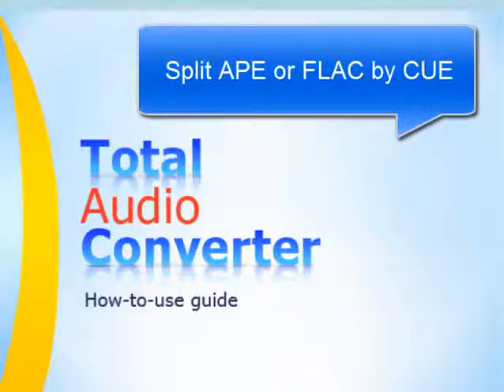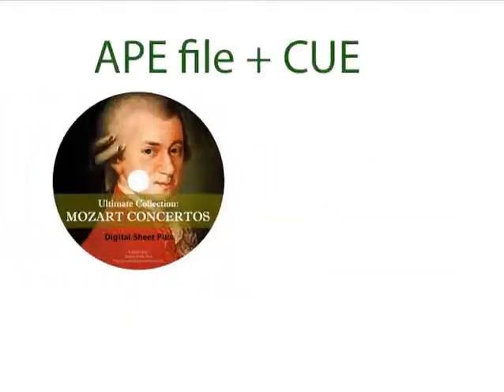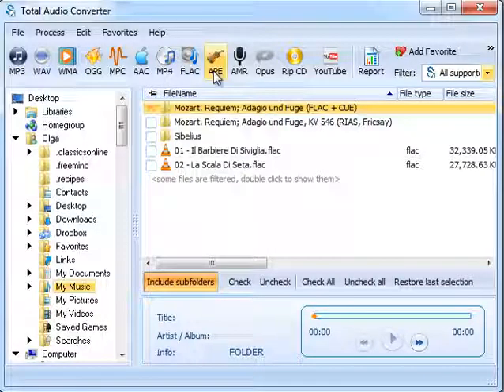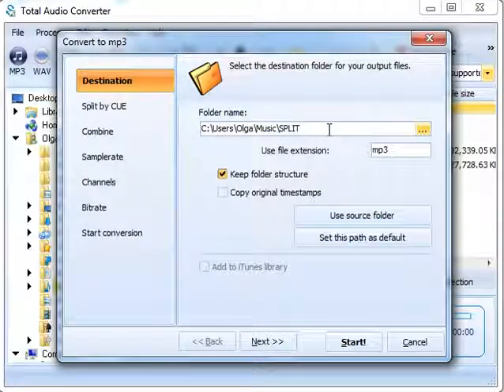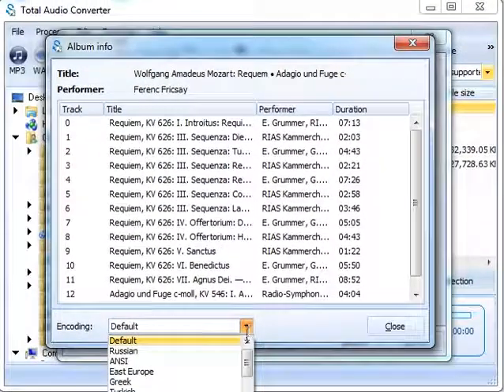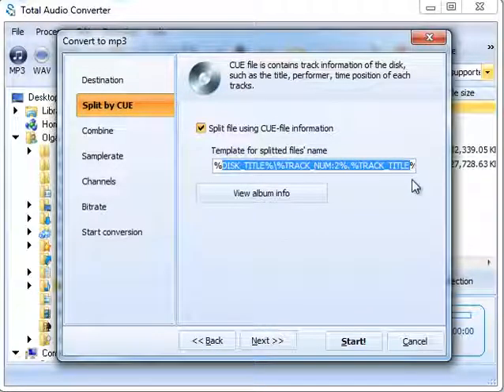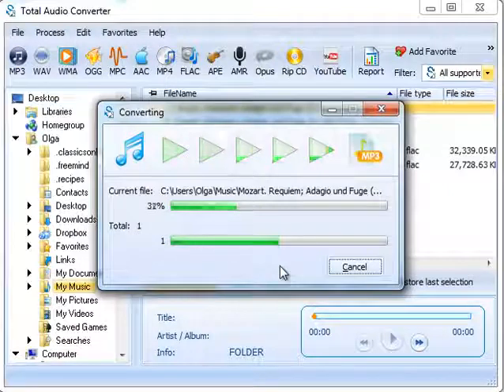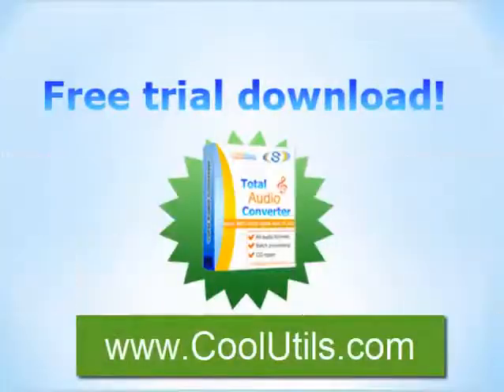How to Split APE or FLAC By CUE